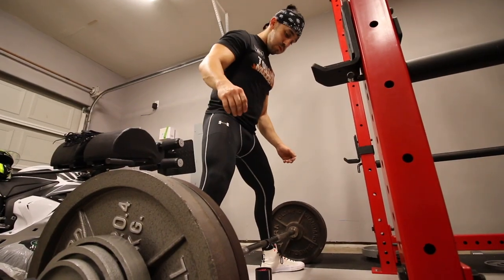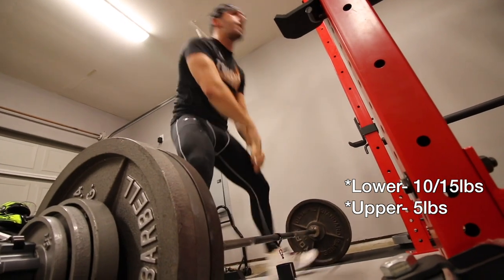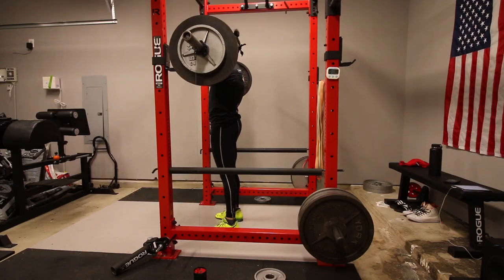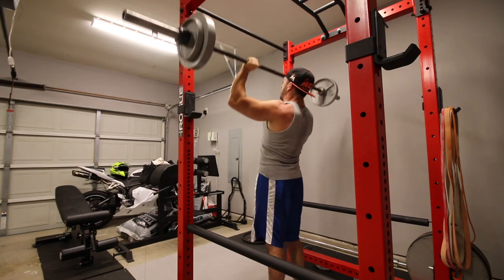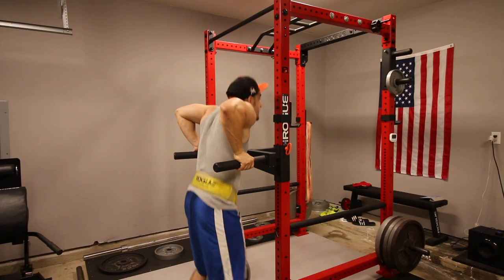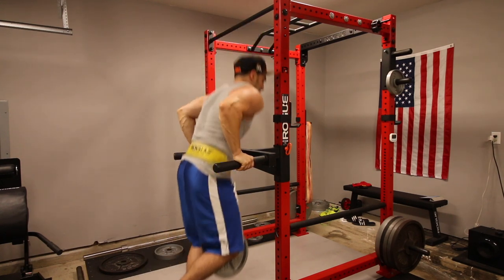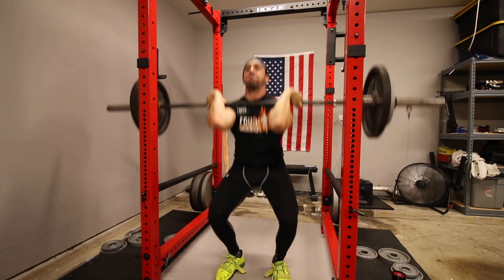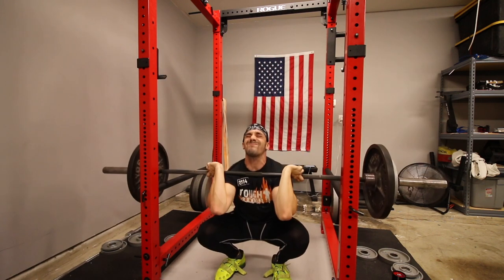COMEBACK Ep. 3 - Programming for GAINZ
A bit of a longer video, but goes into quite a bit of depth on how I divided up my programming and the rationale behind why I'm doing what I'm doing. I also dive into some of the specific lifts, and order of lifts that are quite challenging (9:34).